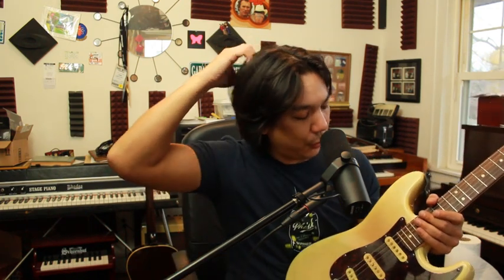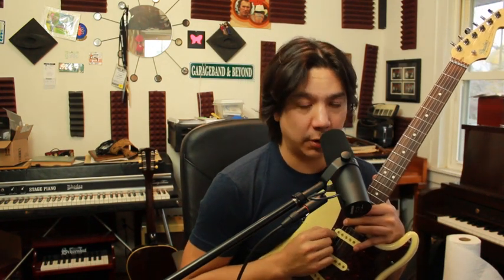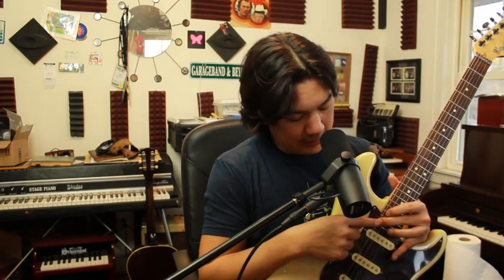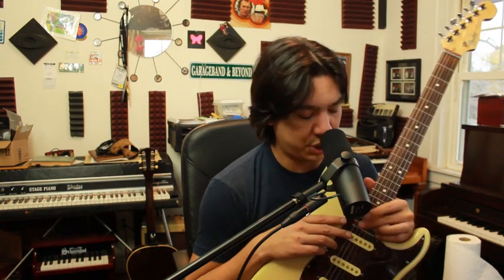How to adjust Pickup height on your Electric guitar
This is an easy DIY thing you can do with your guitar to help shape the tone, just the way you like it!